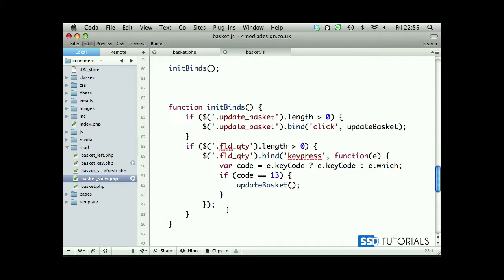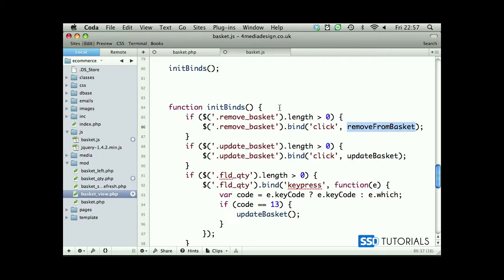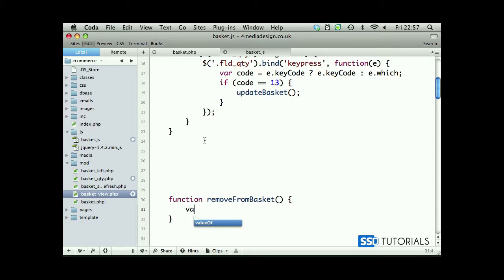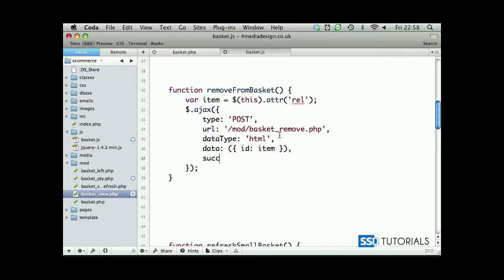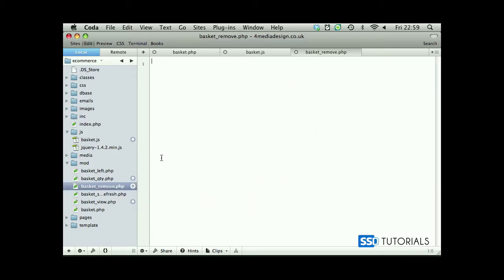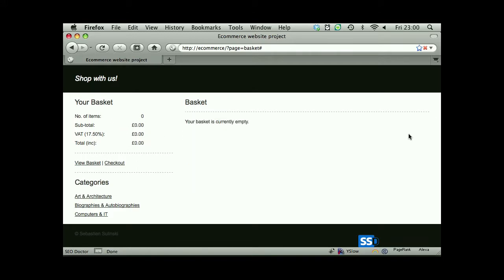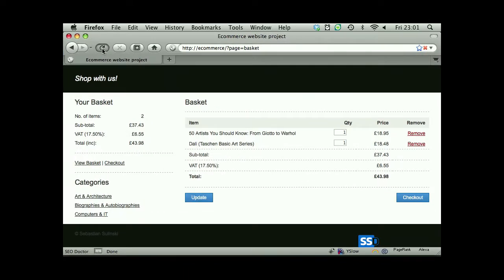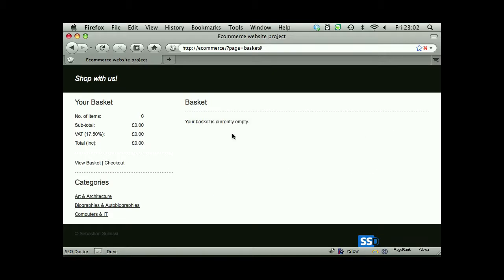07-13: E-commerce application with PHP, MySQL, Ajax and PayPal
Remove item from the basket